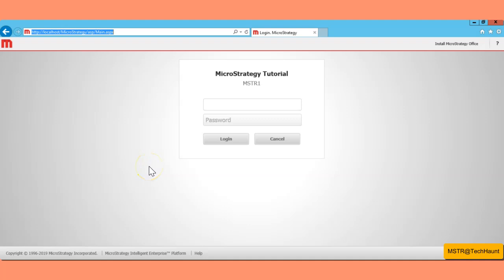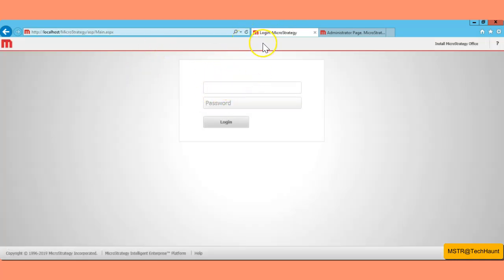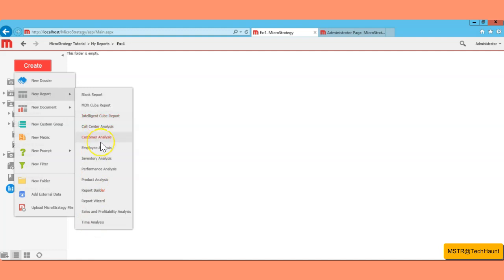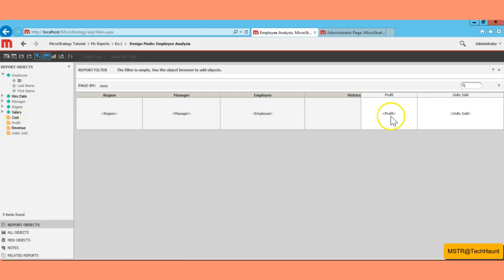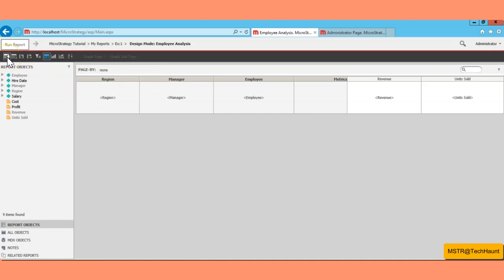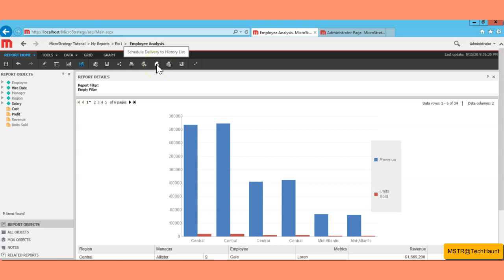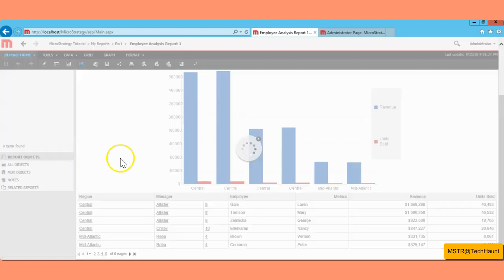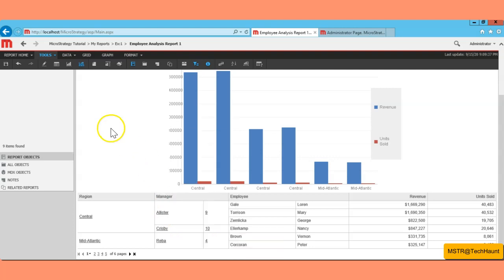How to create Report from Template in MicroStrategy Web?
Building reports using templates
A template provides the underlying structure of a report. It specifies the set of
information that the report should retrieve from your data source, and it also
determines the structure in which the information is displayed in the report’s
results. A template’s structure is the location of objects on the template, such as
showing that metrics have been placed in the report’s columns, and attributes
have been placed in the rows; the Revenue metric has been placed to the left of
the Revenue Forecast metric so that a user reading left to right can see current
revenue before seeing forecasted revenue; and so on.